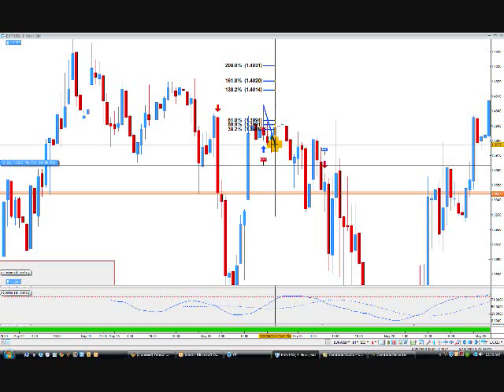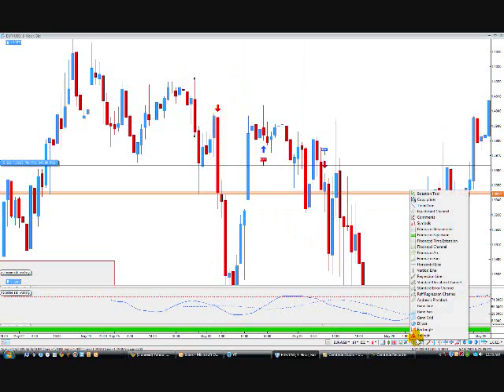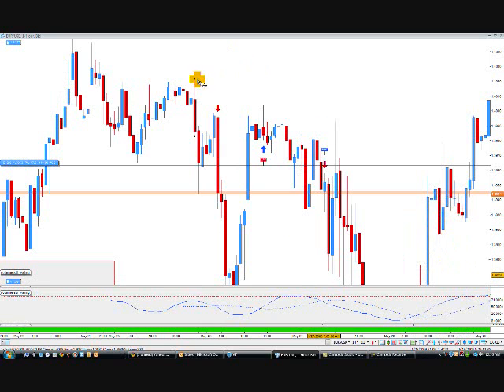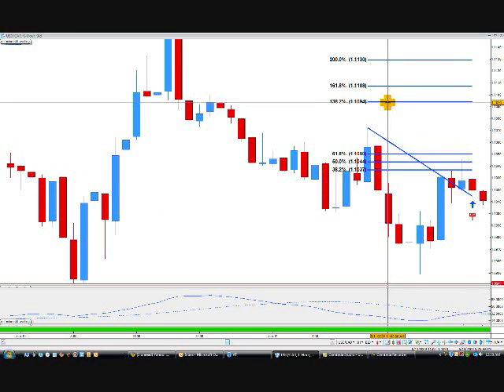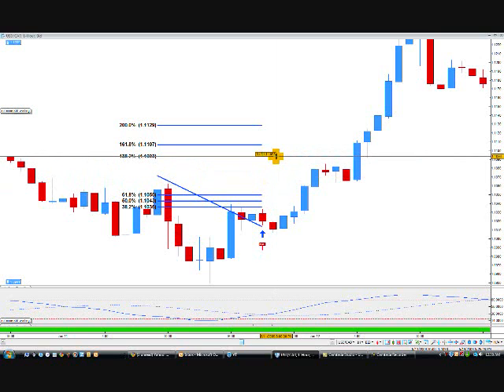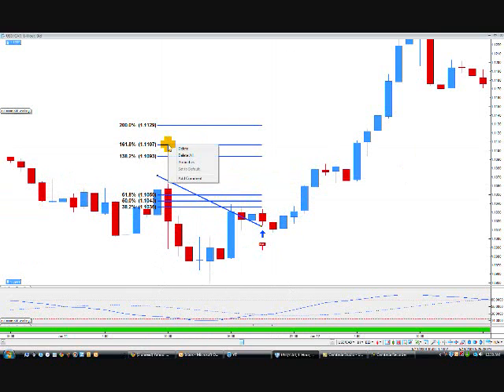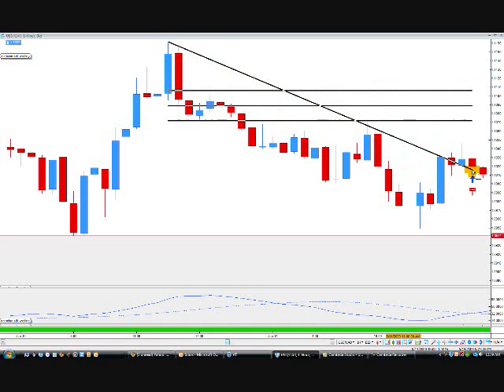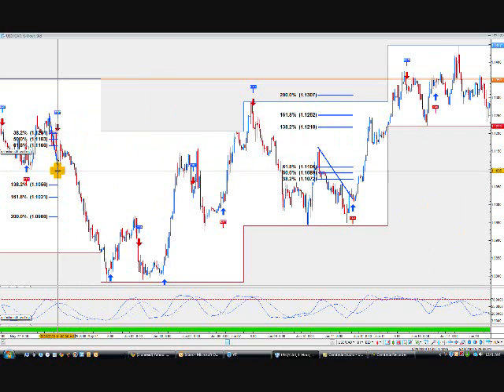Fib Part 2